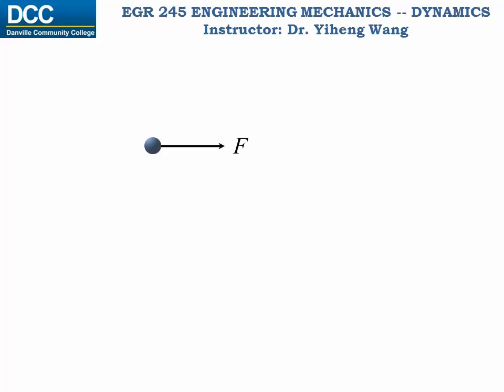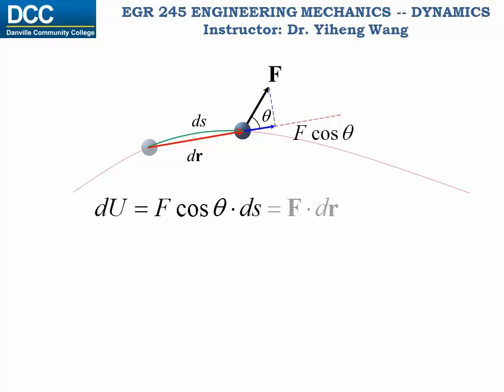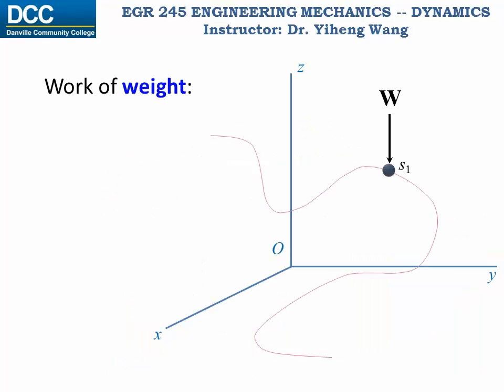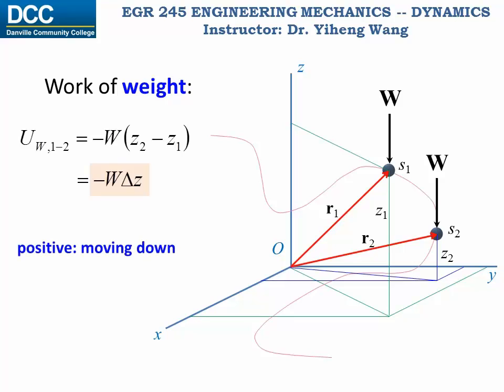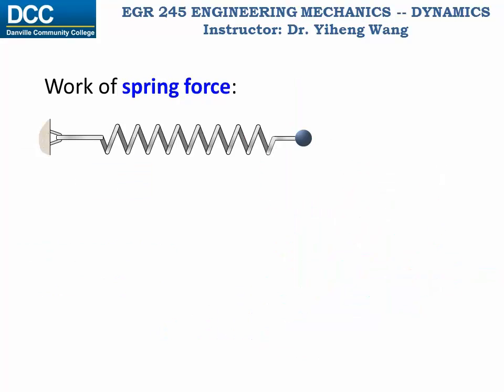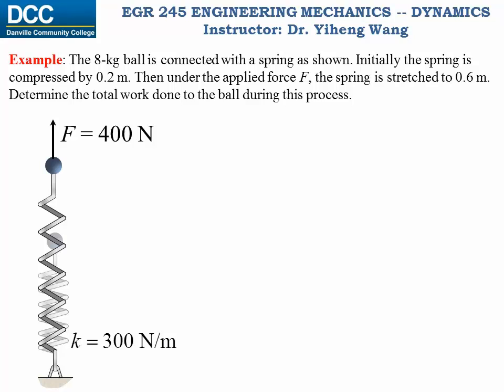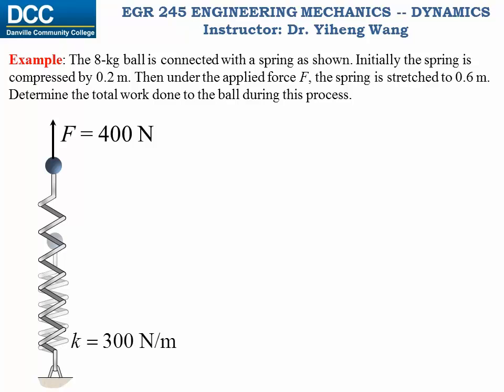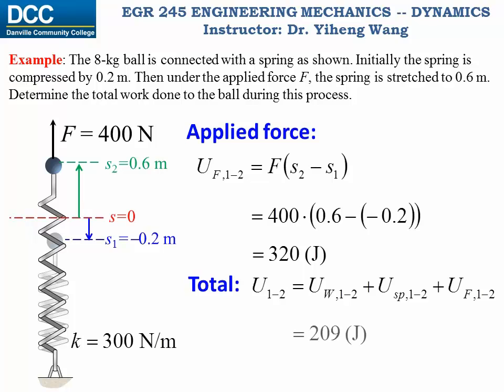Dynamics Lecture 15: The work of a force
The work of a force